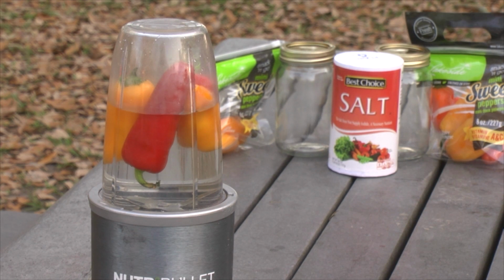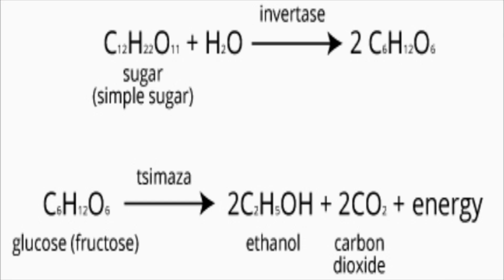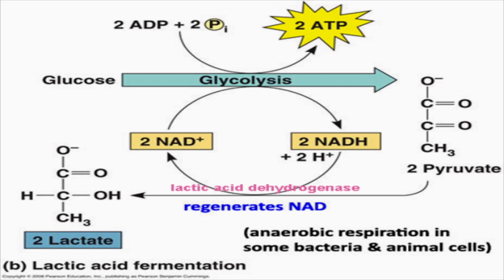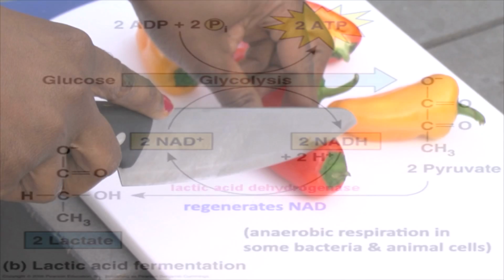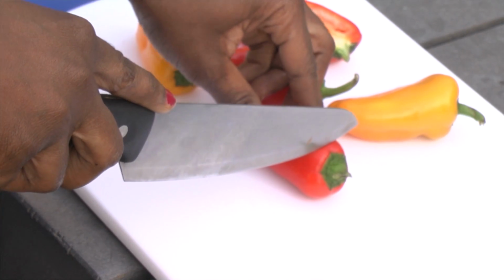Group 23 Hot Sauce